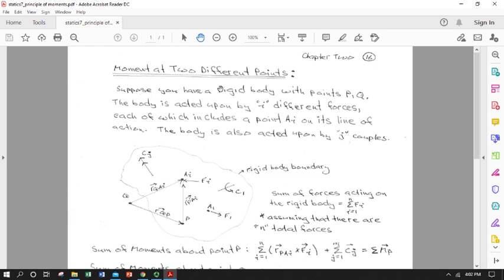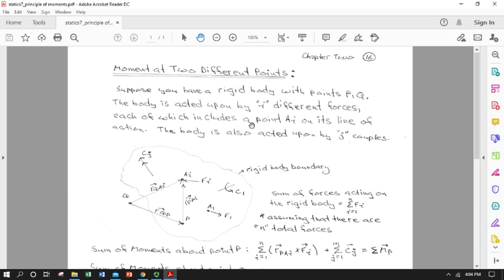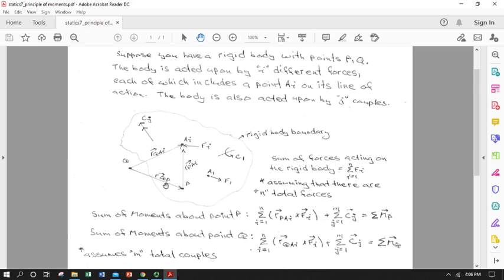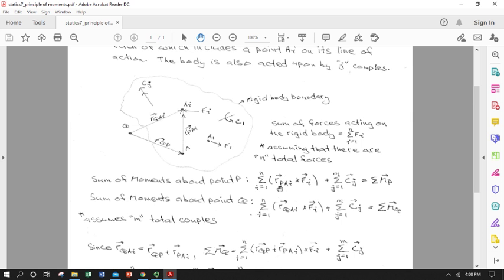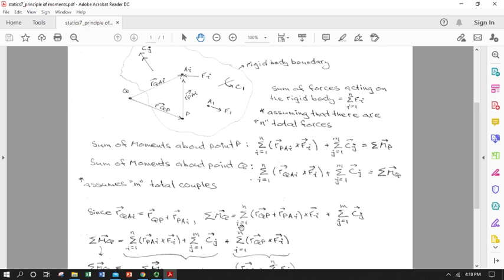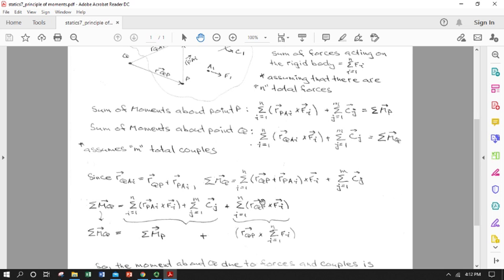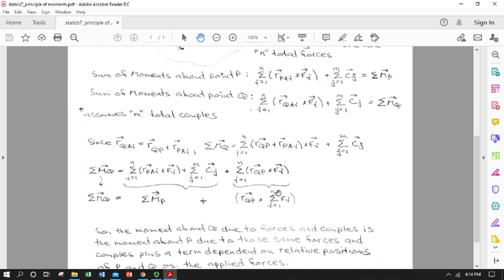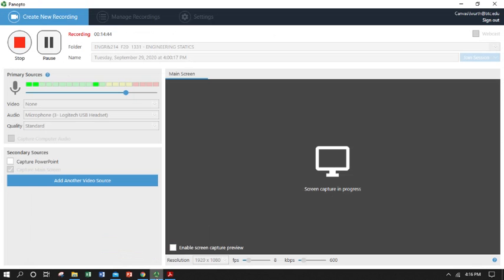ENGR 214 Principle of Moments Lecture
The sum of the moments (due to multiple forces) is equal to the moment of the sum (resultant of multiple forces).  Lecture includes the derivation of this principle for a general rigid body.